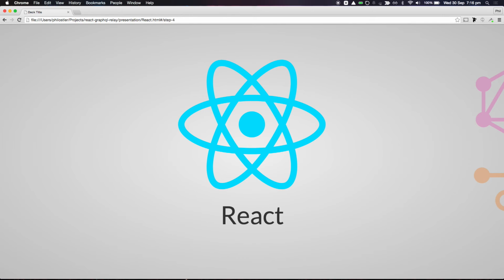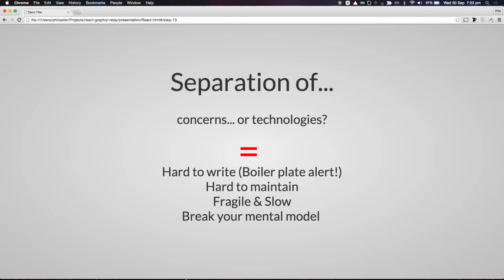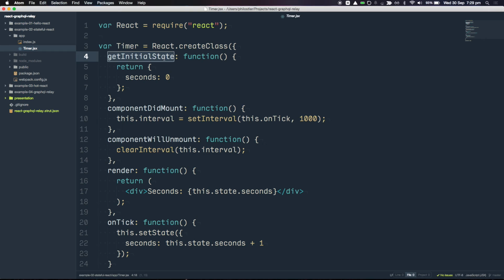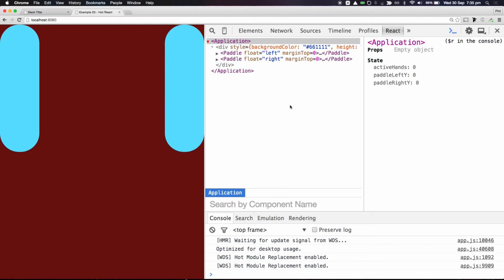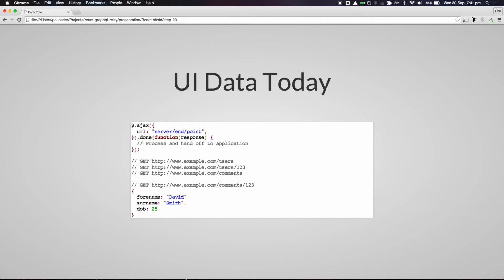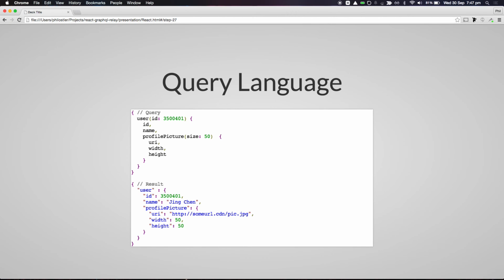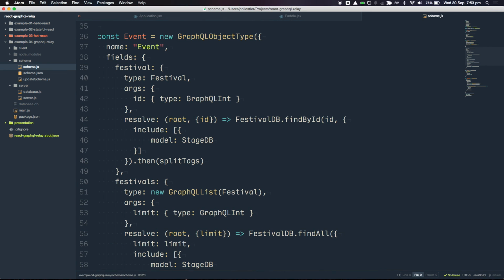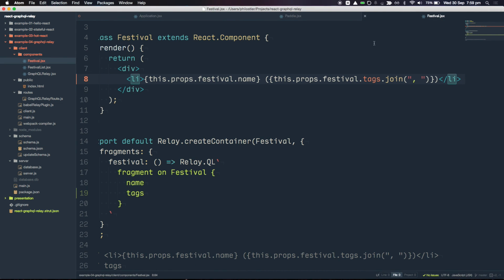Bristol JS - React, GraphQL & Relay... A new way to write JS applications? by Phil Ostler (30-09-15)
My talk at Bristol JS on React, GraphQL and Relay